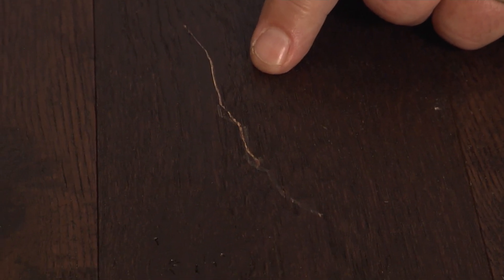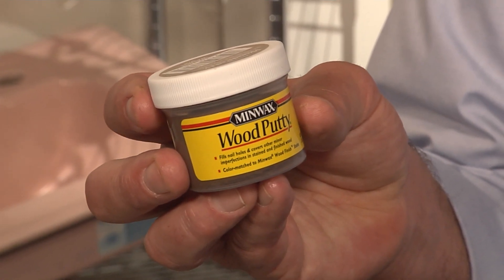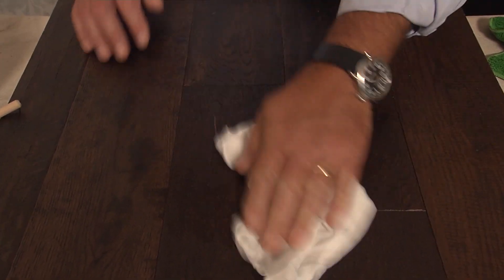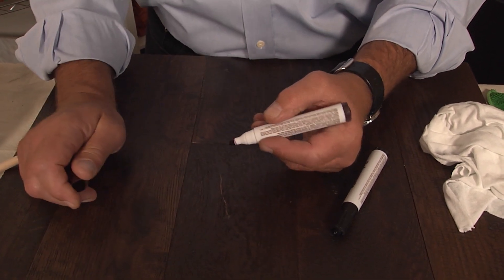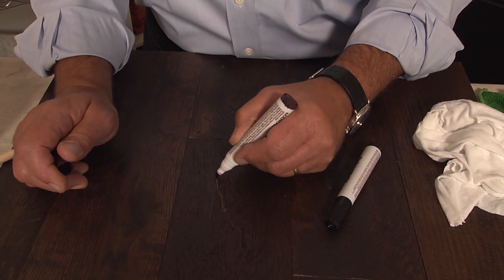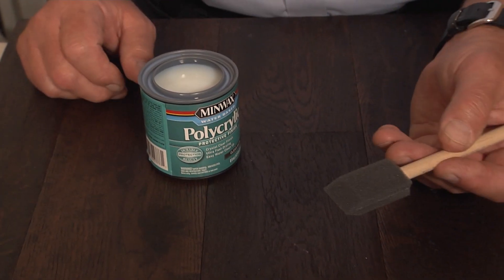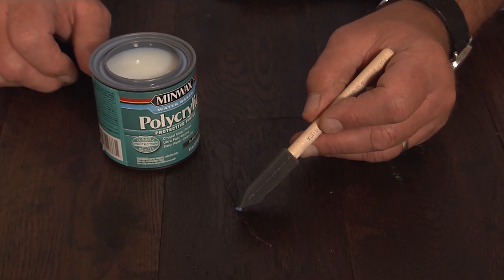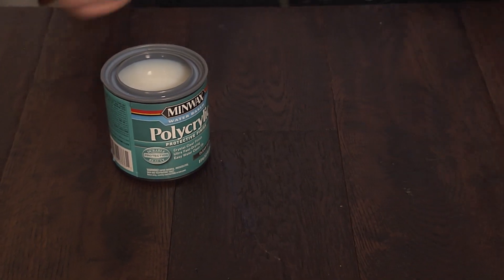How to Fix Scratches on Hardwood Floors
Hardwood floors are durable and look great.  However, they aren’t indestructible and do need some upkeep, in particular, those pesky scratches that really make them look not too great.  You could always sand them down and re-stain the entire floor but that’s a messy, expensive, and time-consuming proposition.  In this video from our Fix It in 15:00 series, Lou shares some easy tips to address those hardwood floor scratches without breaking the bank.

In your journey to figure out how to fix scratches on hardwood floors, as with most DIY projects it’s a matter of having the right tool or tools for the job.

Depending on the severity of the scratch(es), hardwood floor scratch repair can come in a few different forms.  Three of the most useful tools are the wood crayon, wood repair marker, and wood filler putty - the latter being ideal for larger scratches.

Once you’ve identified the level of scratch, here are the steps to follow:
● Clean the surface of any debris or gunk
● Lightly apply the crayon, marker, or putty along the scratch itself
○ TIP: start with some lighter shades first to determine a color match (you can always go darker, but you can’t always go lighter)
● While applying the coverup, be sure to avoid any overage on the surrounding wood… if you do, be sure to wipe away any excess
● Let the surface dry fully before applying any other finish, i.e. polyurethane

And there you have it.  Restoring the luster of your scratched floor can be as easy as 1-2-3.

hardwood floor scratch repair
hardwood floor scratch remover
wood crayon
wood floor scratch filler
scratched floor
wood repair marker
wood filler putty